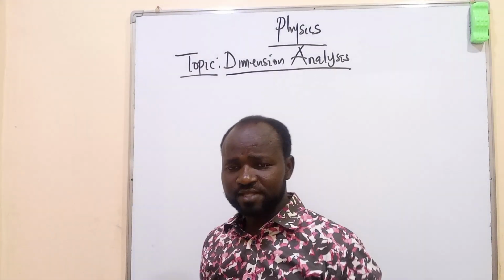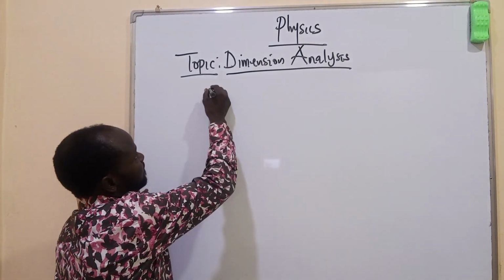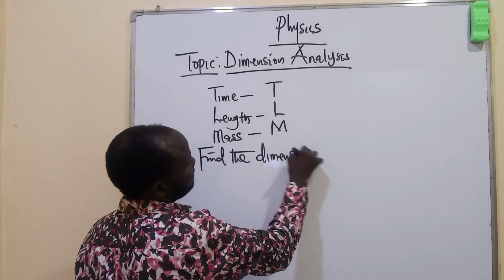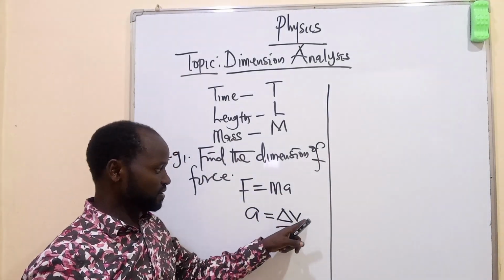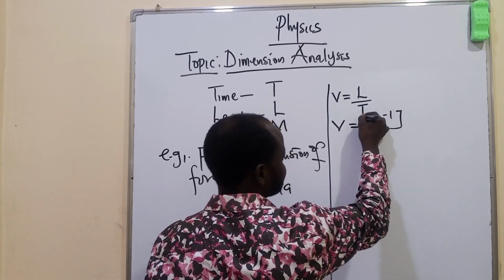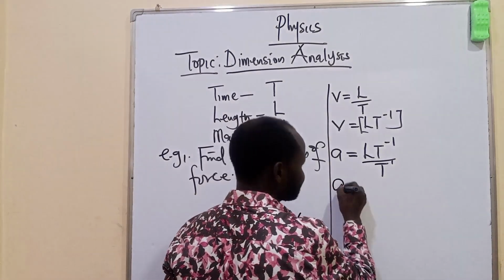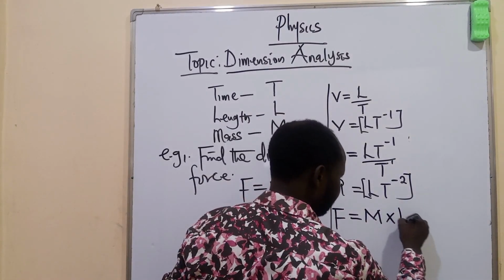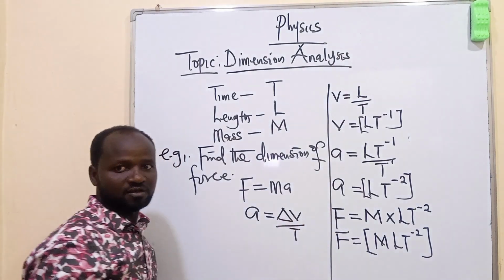# Understand The Simplicity Of Dimensions Analysis # Physics MADE EASY. # Please share and likes.